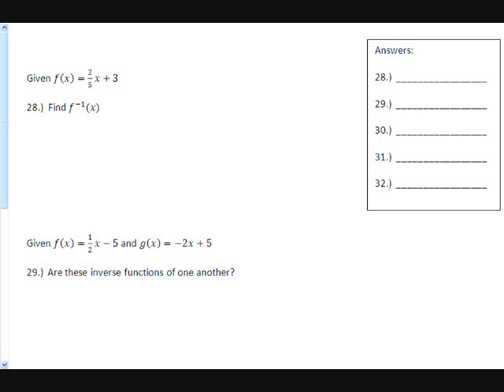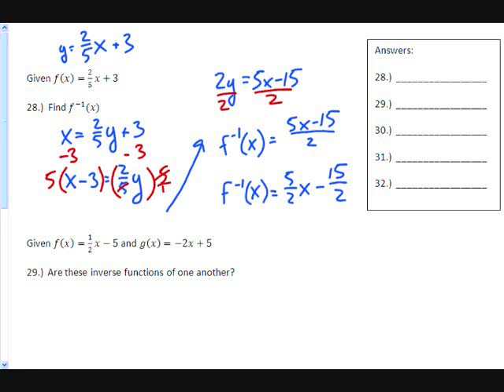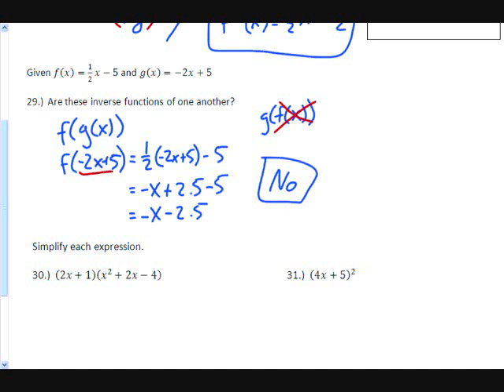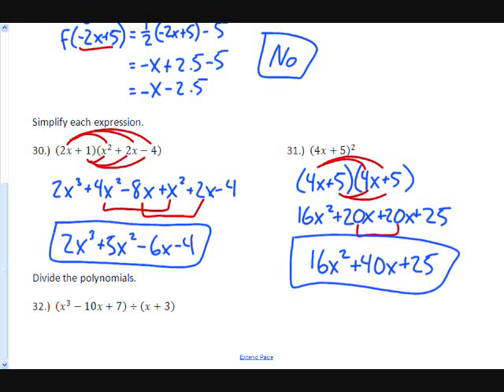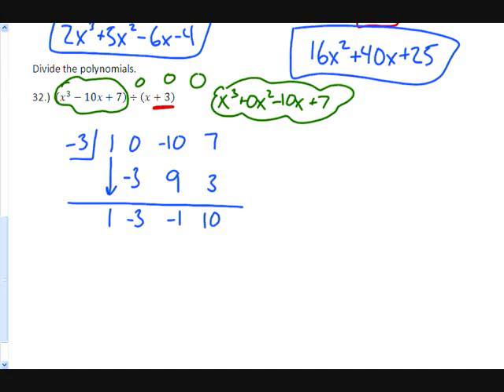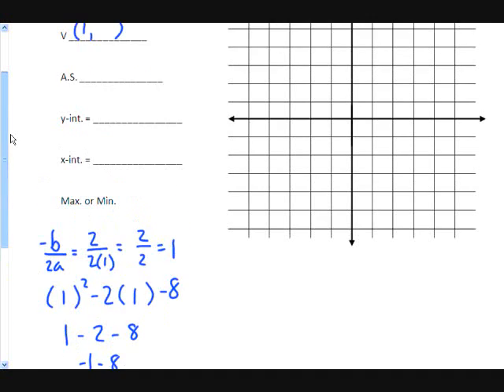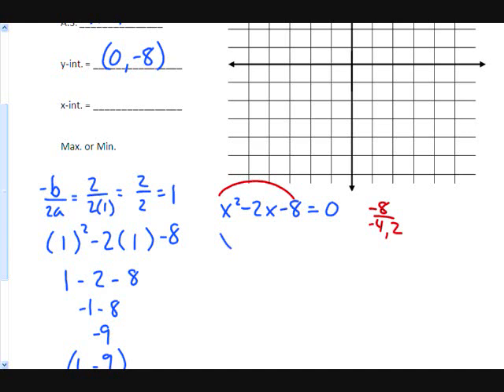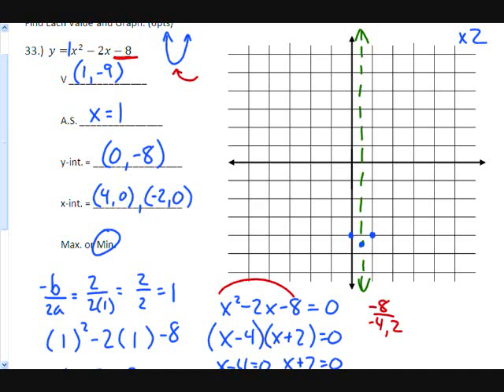Algebra II Midterm Review #28-33